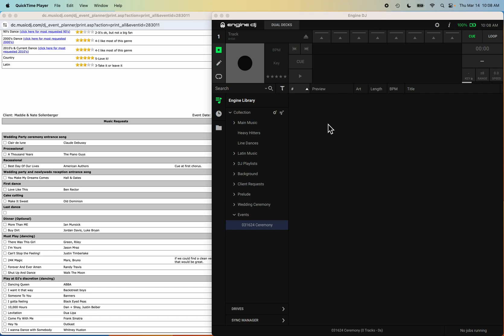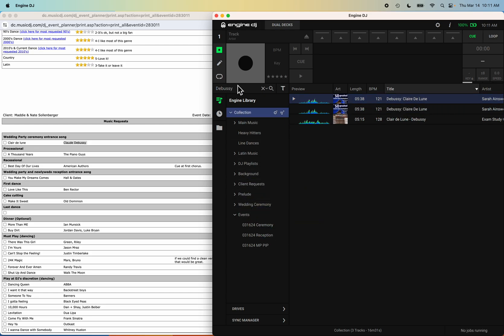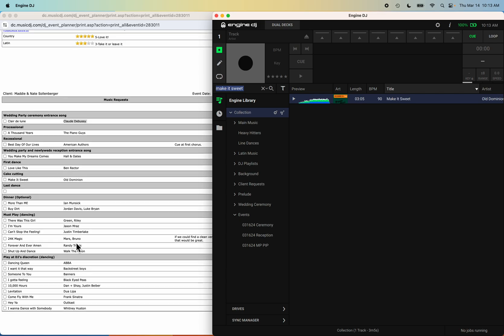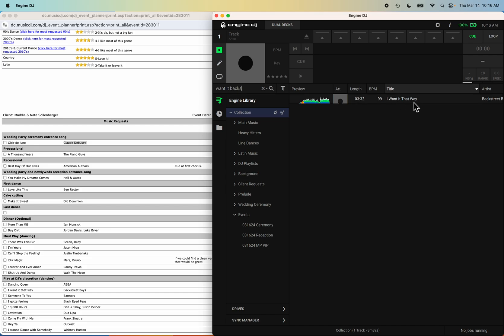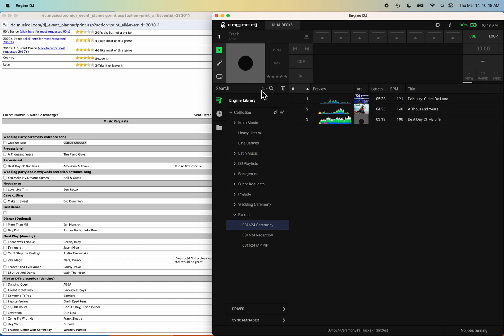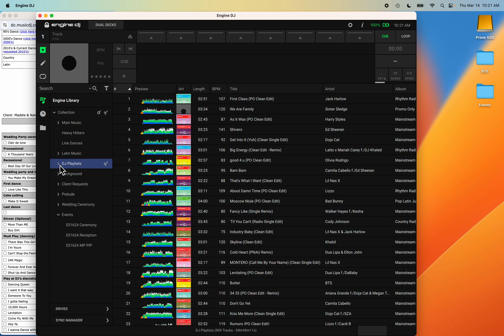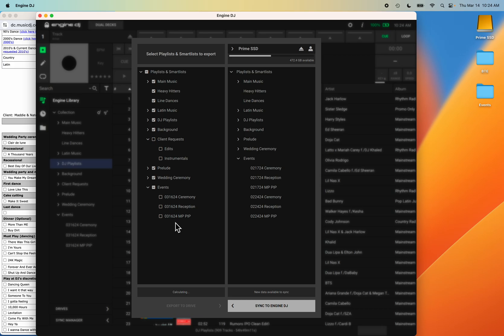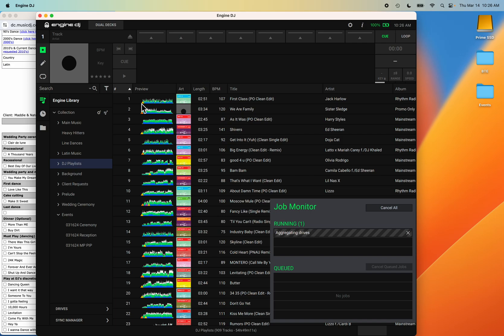Engine DJ Playlist Creation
This is a just a quick real time tutorial on how to create a playlist and then transfer such playlist. Also the importance of syncing new data from stand alone unit.